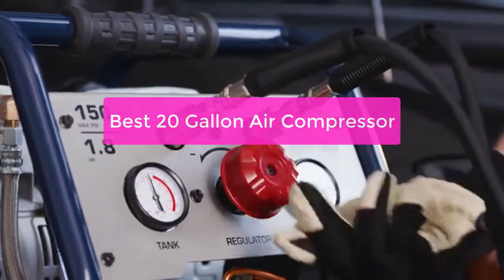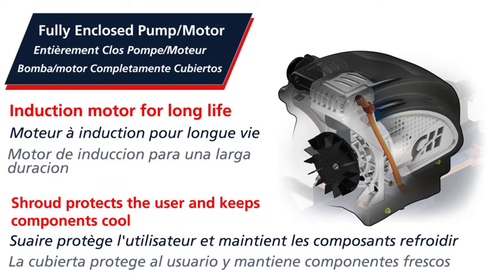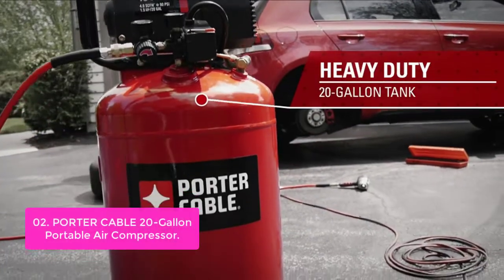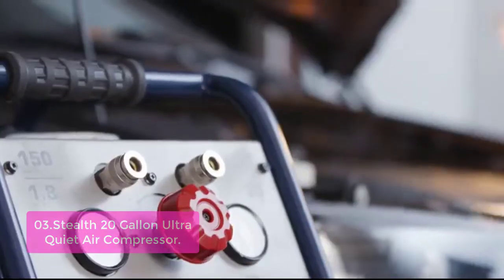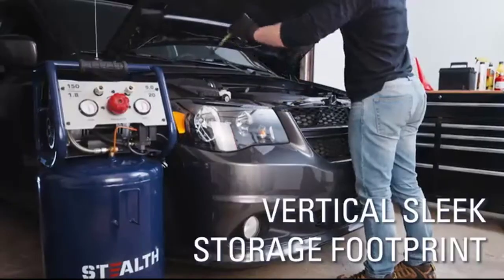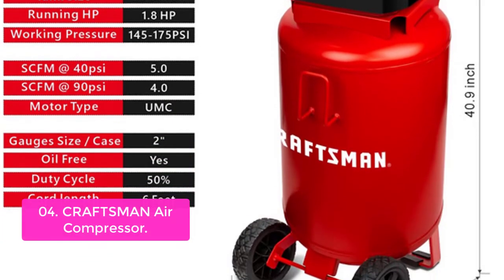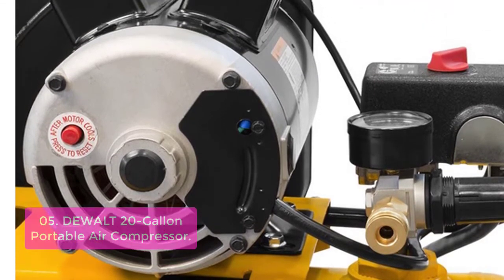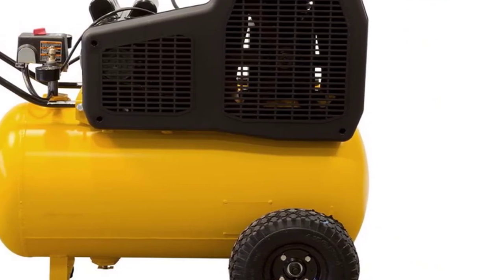TOP 5 Best 20 Gallon Air Compressor 2023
In this video, we have listed the top 5 Best 20 Gallon Air Compressor on Amazon Reviews and buying Guide 2023

1. Air Compressor, Portable, Horizontal, 20 Gallon, Oil-Free
2. PORTER CABLE PXCMF220VW 20-Gallon Portable Air Compressor
3. Stealth 20 Gallon Ultra Quiet Air Compressor,1.8 HP Oil-Free Peak 150 PSI 68 Decibel Air Compressor
4. CRAFTSMAN Air Compressor, 20 Gallon, 1.8 HP, Oil-Free Air Tools, Max 175 PSI Pressure
5. DEWALT DXCMPA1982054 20-Gallon Portable Air Compressor